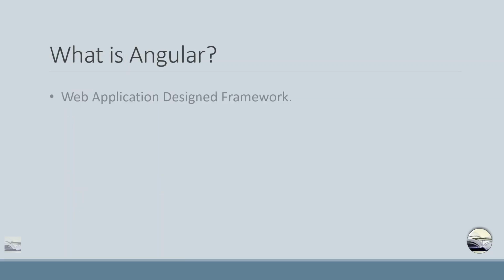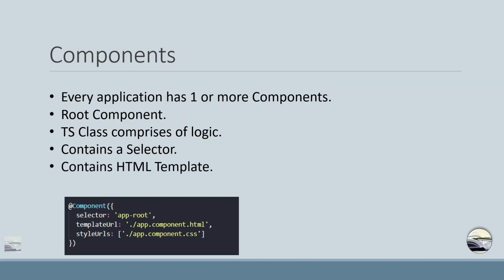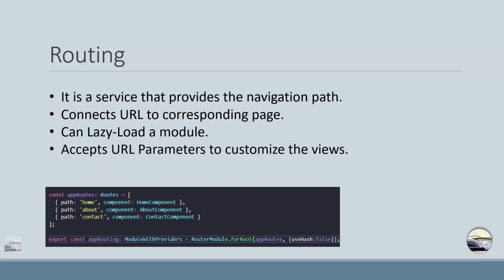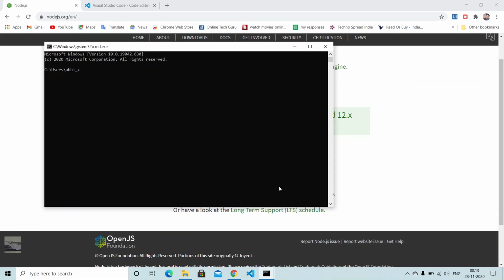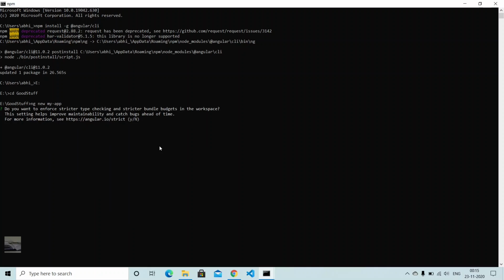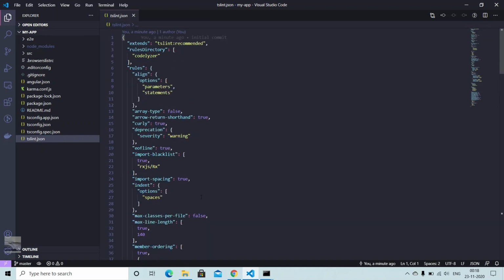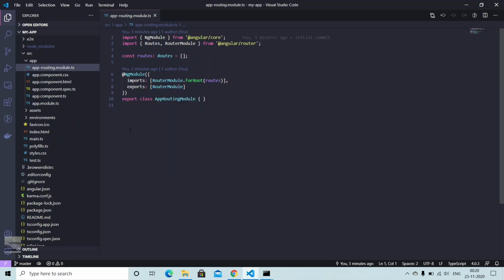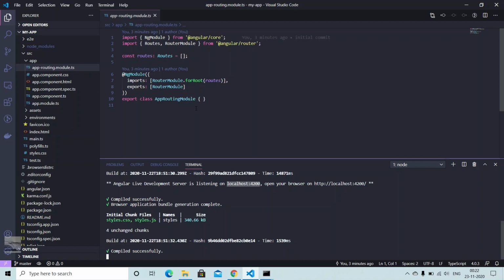Angular 11 Tutorial - 1 | Introduction | Getting Started Guide | First Application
This video contains the Angular Tutorial for latest version, it contains basic introduction of Angular, Modules, Components, Services and Routing and getting started guide. We also have created and deployed First Application.

Please feel free to add your comments down below.